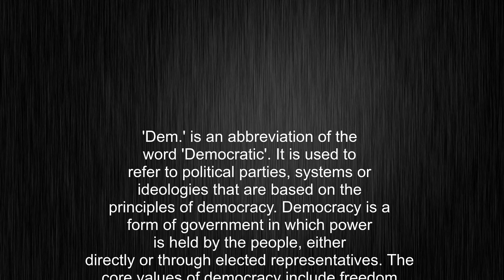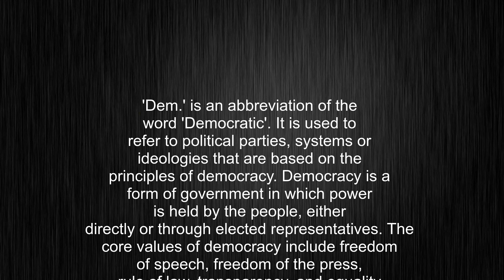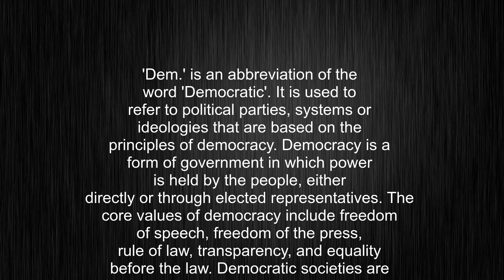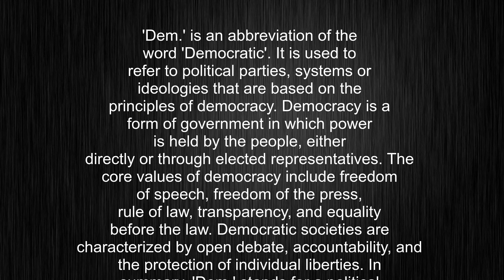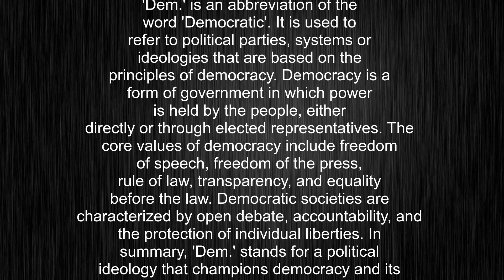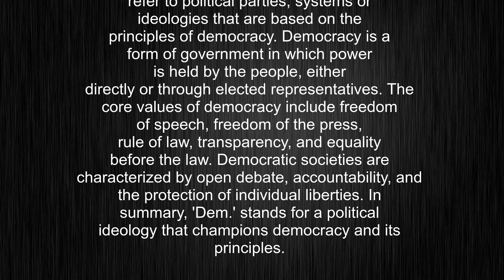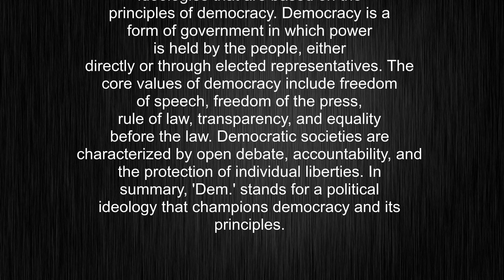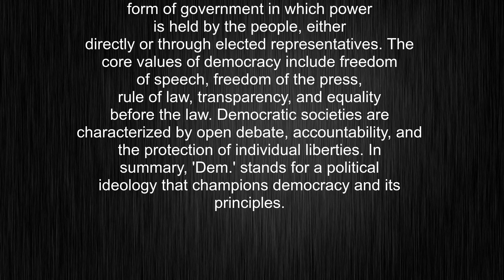What's the meaning of "Dem.", How to pronounce Dem.?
This video tells you what "Dem." means, how to pronounce it, provides a pronunciation guide and an accurate definition.
00:00 Pronunciation
00:21 Meaning

- What is the meaning of Dem.
- How to say Dem.
- What is the definition of Dem.
- How to pronounce Dem.

Visit our free audio/video dictionary tutorial to learn how to correctly pronounce words/names and to learn their meanings, definitions, just like Dem. definition and meaning in Merriam-Webster, Dem. definition and meaning in Collins English Dictionary, Dem. definition and meaning in The Oxford English Dictionary, Dem. definition and meaning in Longman Dictionary of Contemporary English, Dem. definition and meaning in Cambridge Advanced Learner's Dictionary, and more.